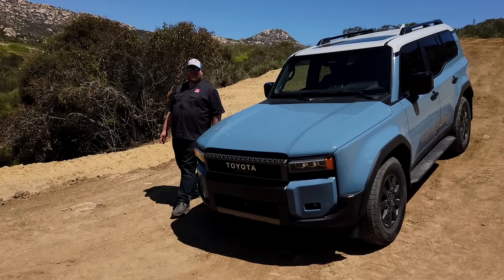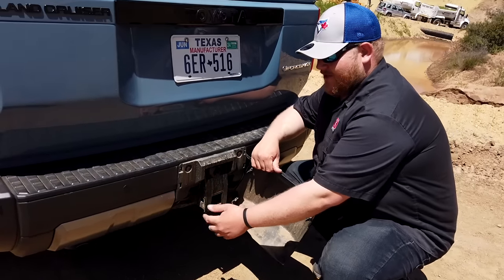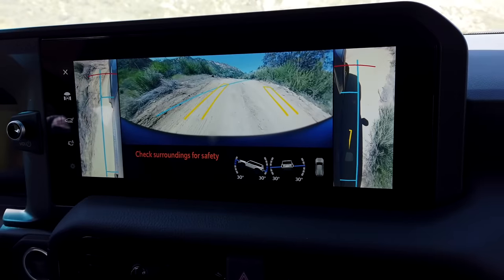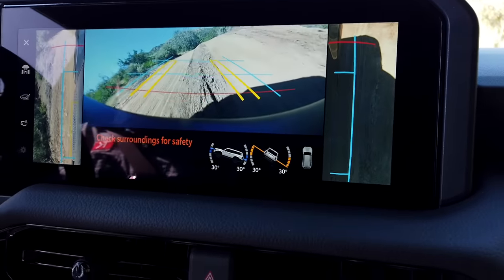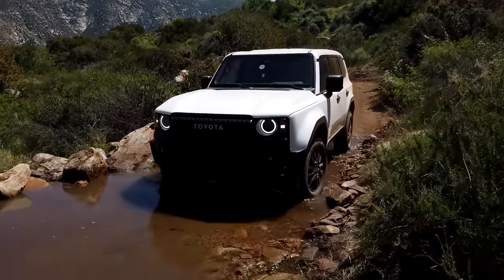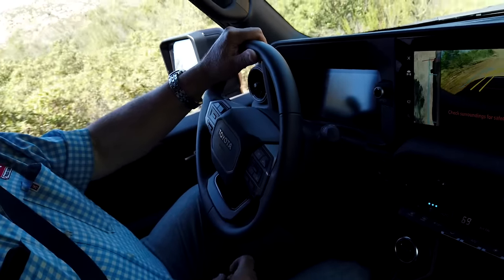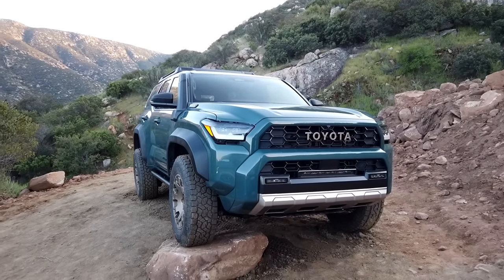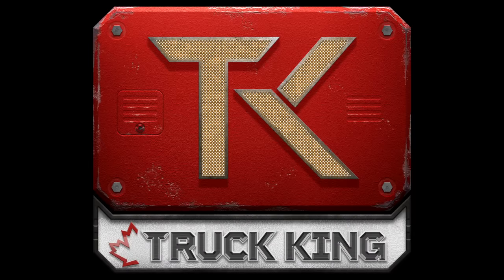2024 Toyota Land Cruiser Review - Should Jeep be Worried that the Land Cruiser is Back?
We take our first drive in the 2024 Toyota Land Cruiser to see how it performs. Is it actually good off-road?

Let us know your thoughts on the new Land Cruiser in the comments below.